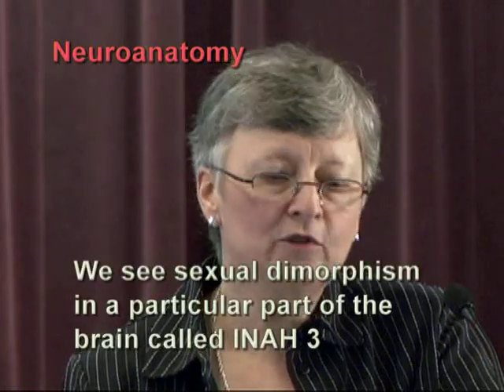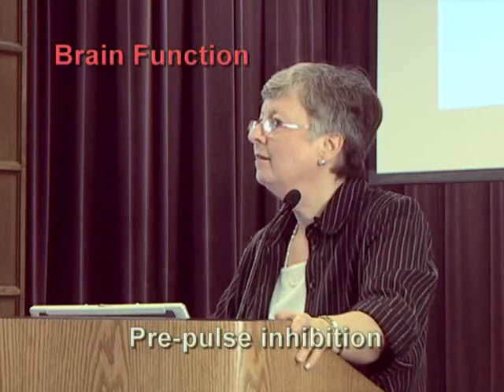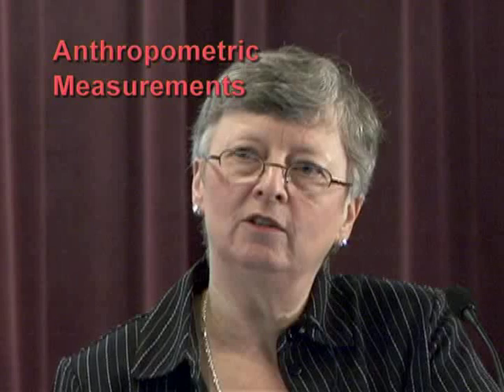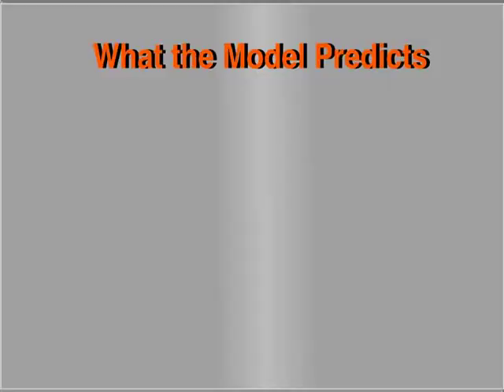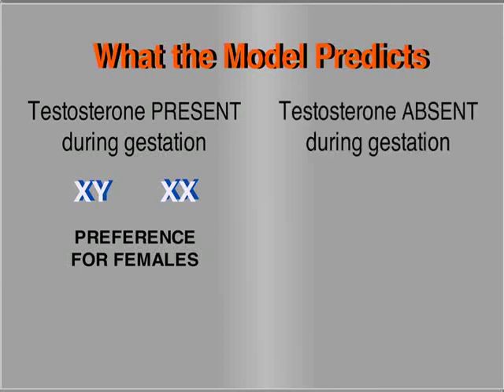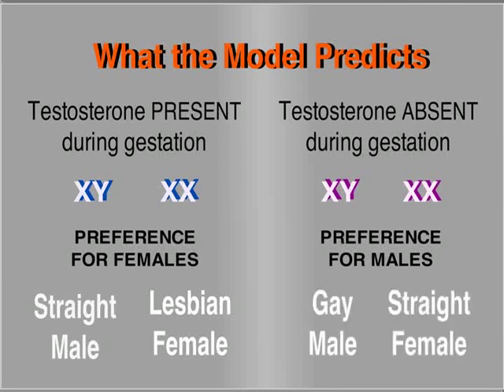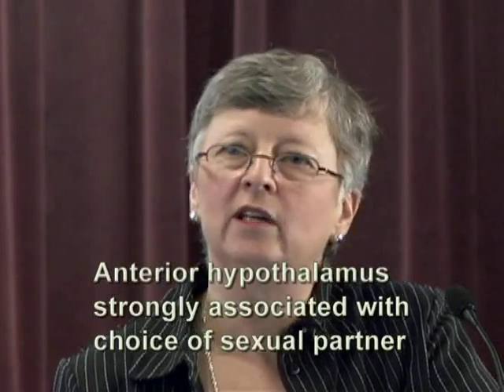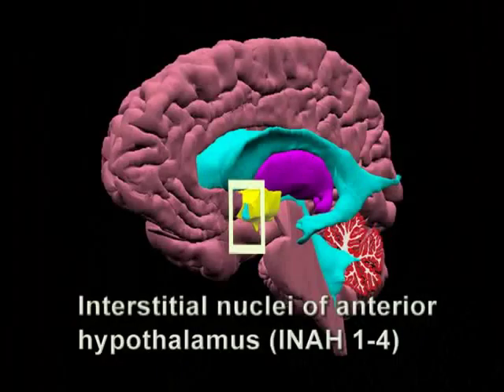Biology of Human Sexual Orientation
Part VI of a series.  This section is on the neurohormonal model.